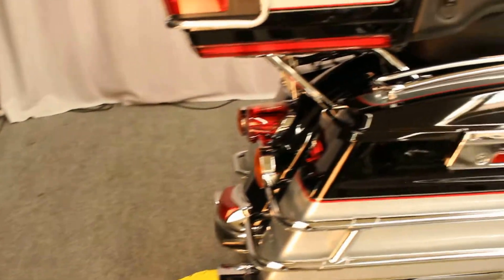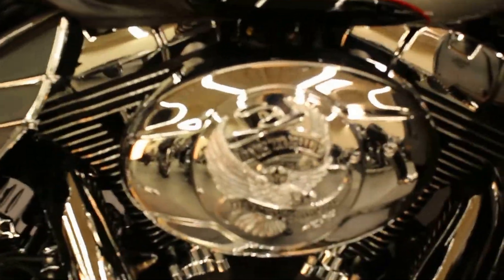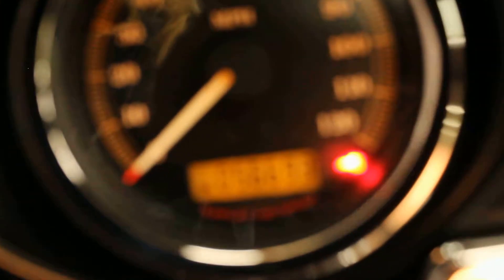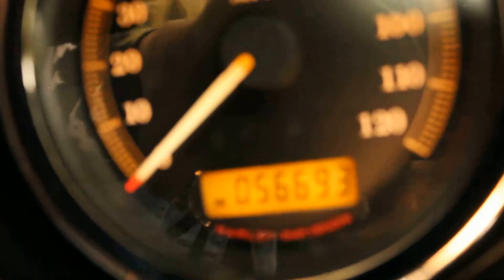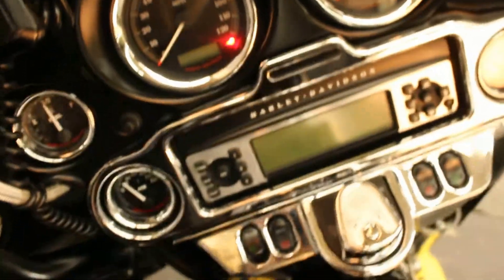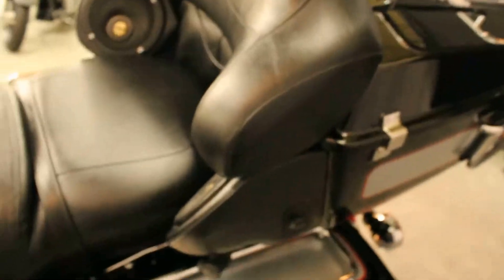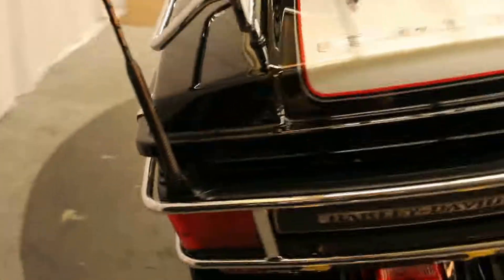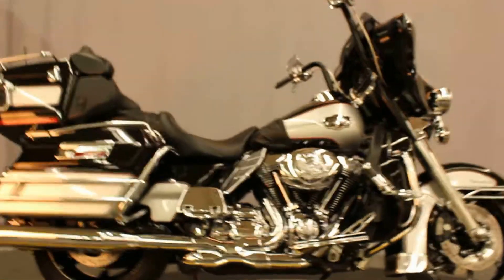2010 FLHTCU Harley-Davidson® Ultra Classic® Electra Glide at Biggs Harley-Davidson San Marcos, CA